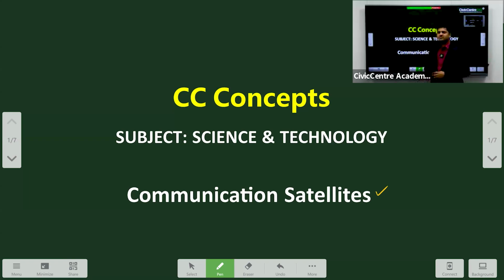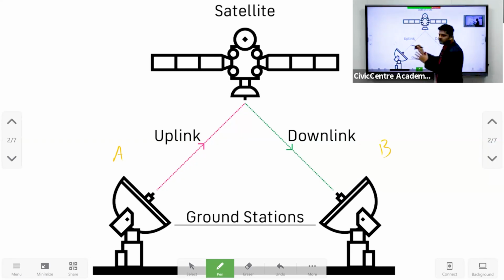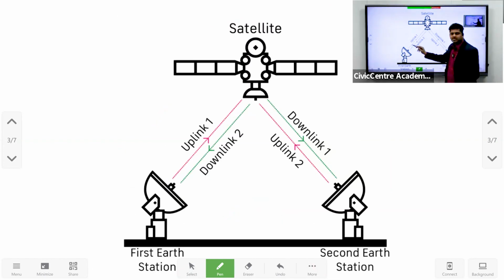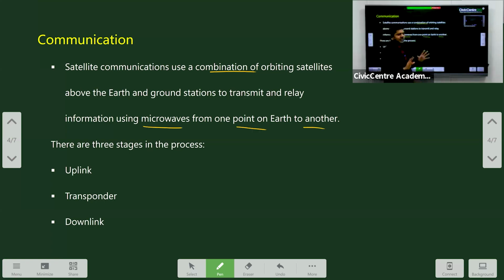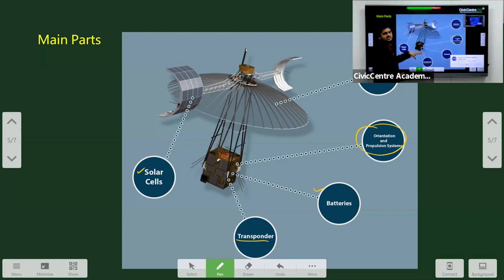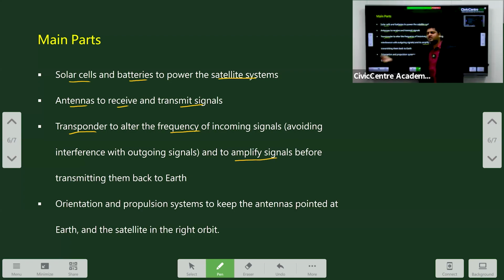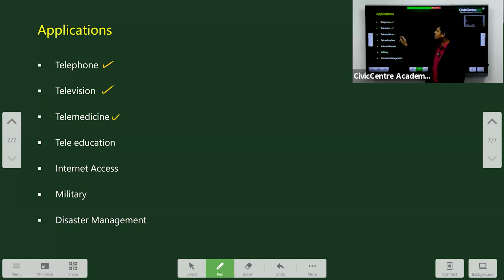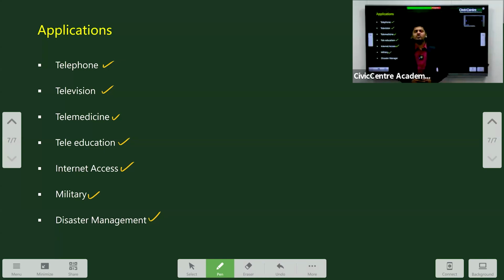Science & Technology | CC Concepts - 07 | Communication Satellites | CivicCentre IAS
▶ Conceptual Clarity
▶ Self-Study

Branches:
1. Hyderabad:
CivicCentre Building, Ashok Nagar Cross Roads, Telangana 500020